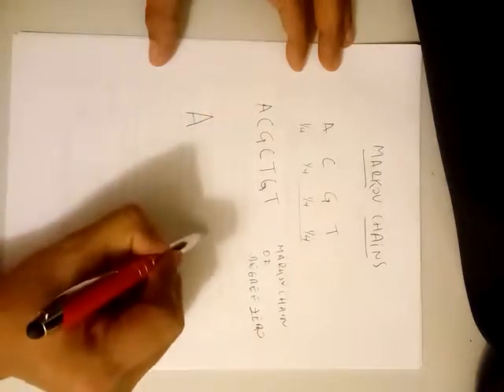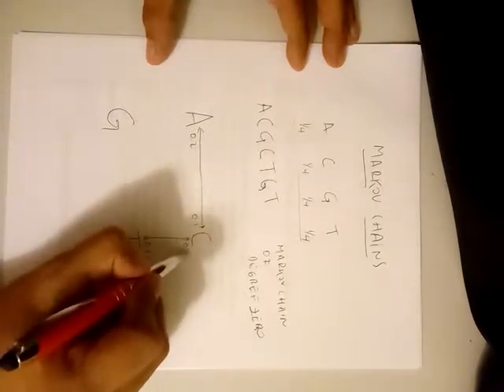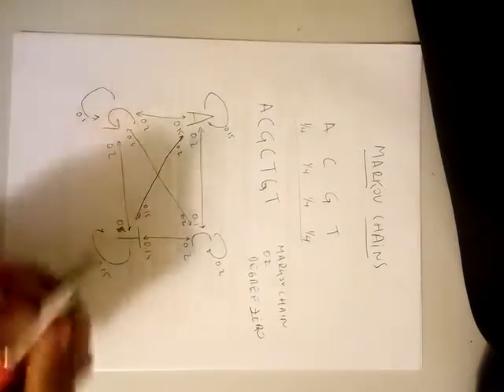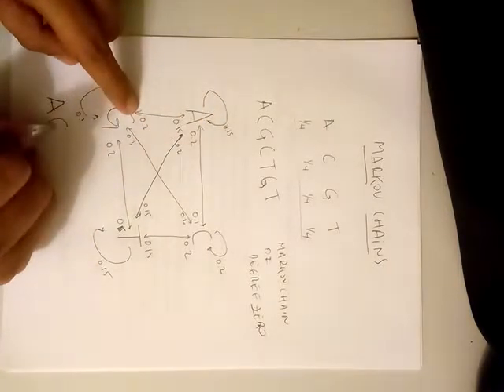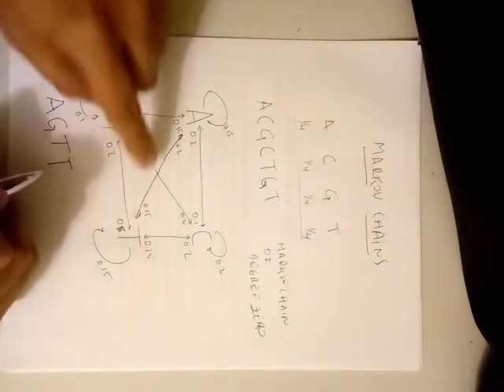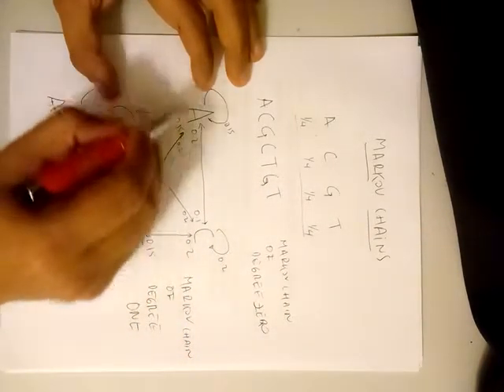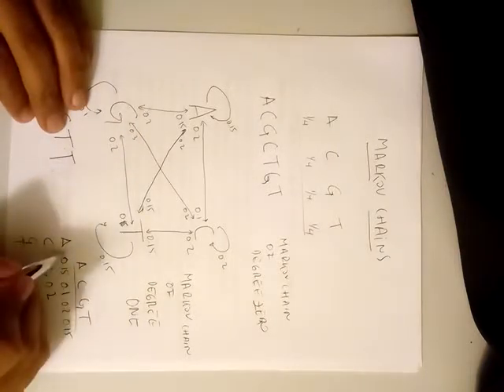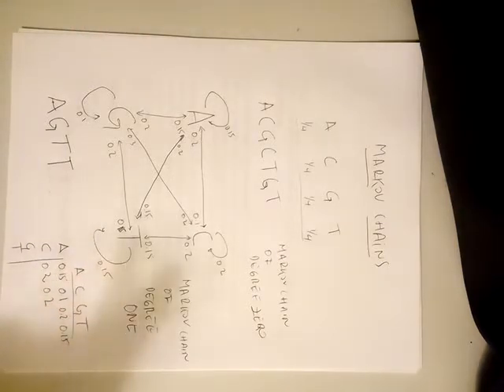Markov chains - brief primer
A short description of markov chains